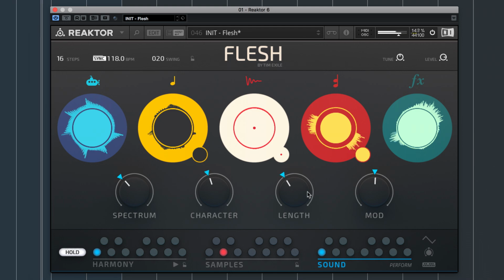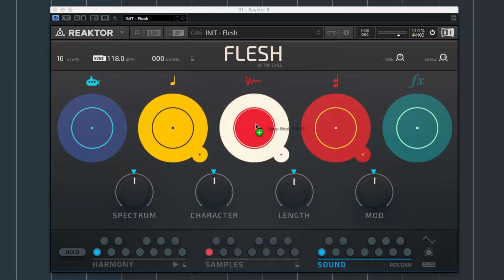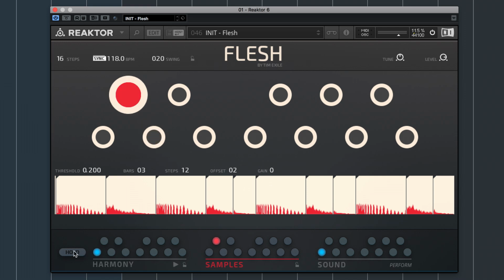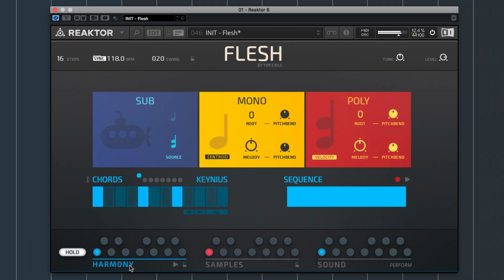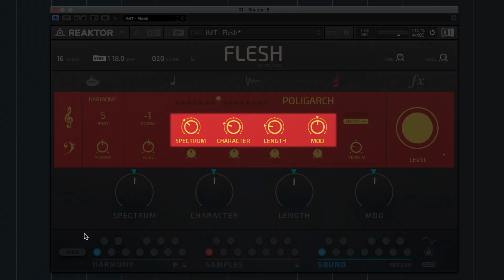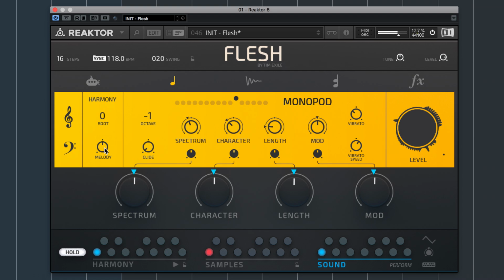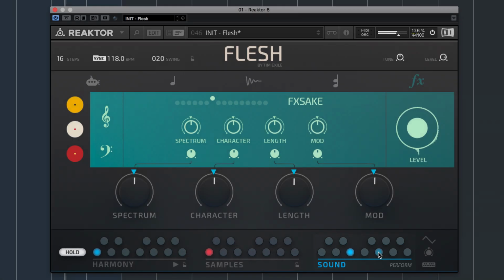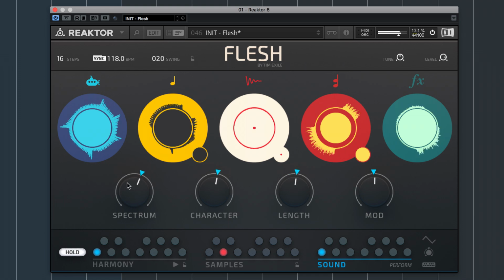How to: Making deep house using FLESH | Native Instruments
Watch the latest Native Instruments tutorial video and find out how to generate unique chords, basslines, subs and sequences. Product expert Joe Rossitter show you how performance instrument FLESH can help you synthesise and sequence inspiring riffs and melodics from a single rhythmic loop – suitable for deep house, techno or any electronic genre.